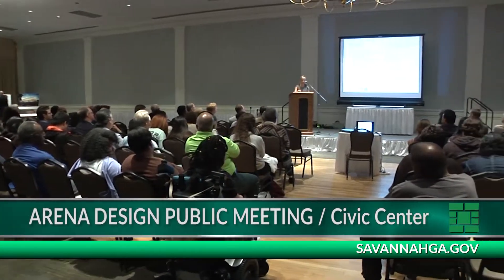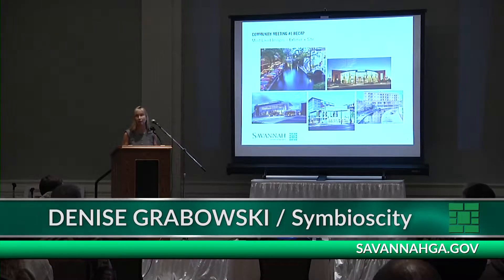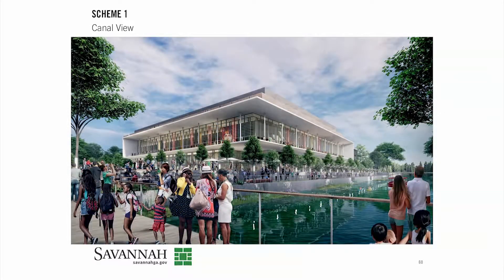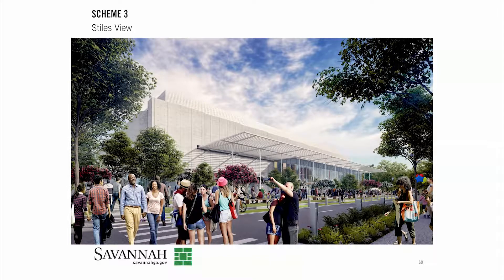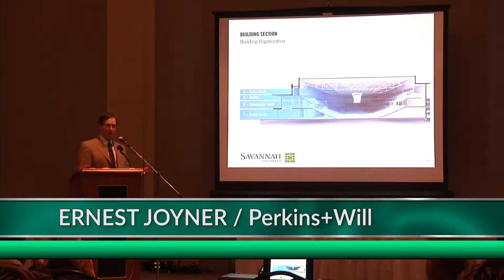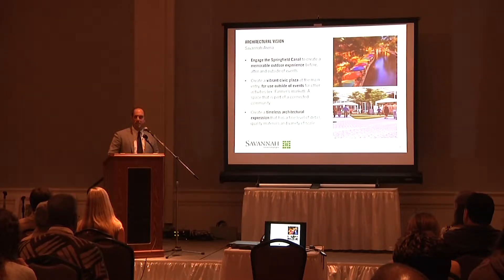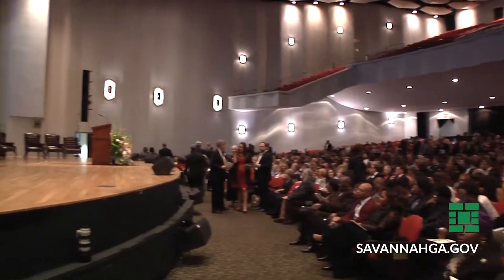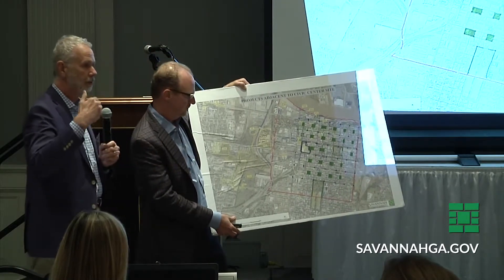City of Savannah and Perkins + Will Unveil Various Arena Renderings